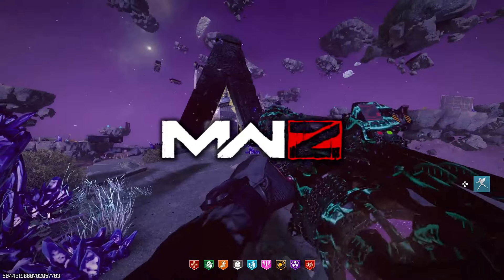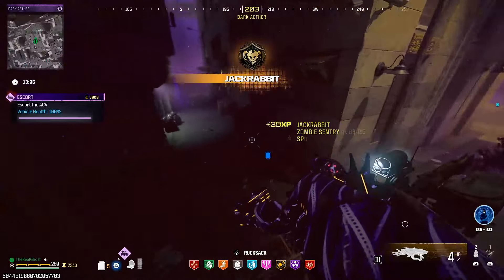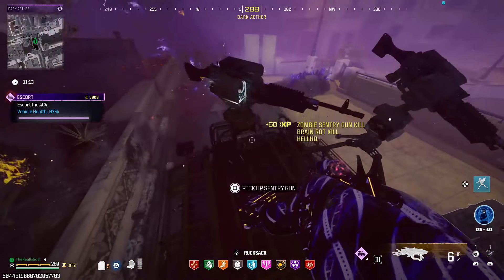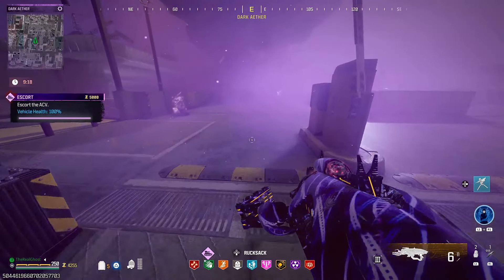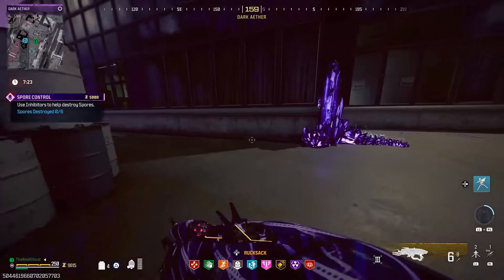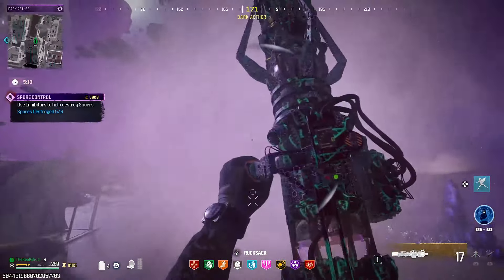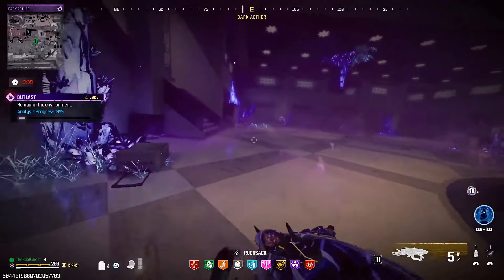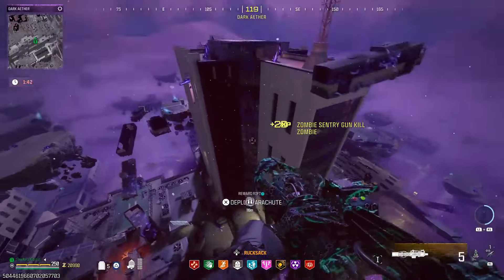Get All New Classified Schematics in MW3 Zombies Easy Solo Elder Dark Aether Strat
Today we go into MWZ and take on the Season 5 Reloaded elder dark aether and get some of those new schematics and rare loot. I appreciate all the support everyone! - Ghost

Best Guns and OP Loadouts for Modern Warfare Zombies

Top 10 Guns in MW3 Zombies Season 5 Reloaded UPDATED

UPDATED Top 10 Best Weapons in MW3 Zombies OP Meta Weapons

Best Guns OP Meta Weapons in Season 5 Reloaded

Haymaker is OP in MW3 Zombies Season 5 Reloaded Best Class

How to Get the Secret Blueprint in Modern Warfare Zombies

Modern Warfare Zombies Dark Aether Season 5 Reloaded Guide

Tips and Tricks MW3 Zombies Season 5 Reloaded Easter Eggs

How to play zombies in MW3
Learn how to survive the zombie horde
Unlock new weapons and perks
Complete challenges and objectives
Best guns for zombies in MW3
Find out which guns are the most powerful
Learn how to use them effectively
Build the ultimate zombie-killing machine
Zombie easter eggs in MW3
Solve the puzzles and unlock hidden rewards
Explore the maps and find secrets
Discover new and exciting content
Updates and new content for MW3 zombies
Stay up-to-date on the latest changes
Get the inside scoop on new maps and modes
Be the first to know about new content
How to play zombies with friends
Team up with friends to take on the zombie horde
Work together to survive and complete objectives
Have a blast with your friends

This is Completely OP in MW3 Zombies Season 5 Reloaded MUST TRY

The Power of the Flamethrower Returns in MW3 Zombies Extreamly OP Loadout

This is Still Extremely Broken in MW3 Zombies Season 6 Best Gun Yet?